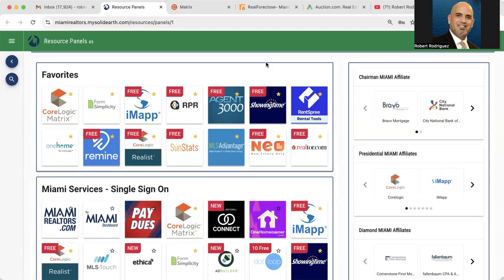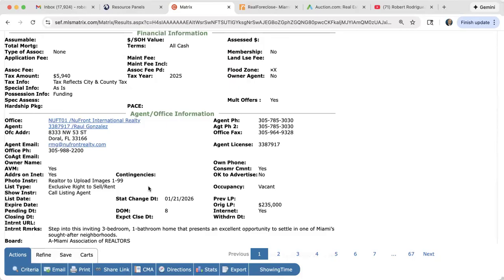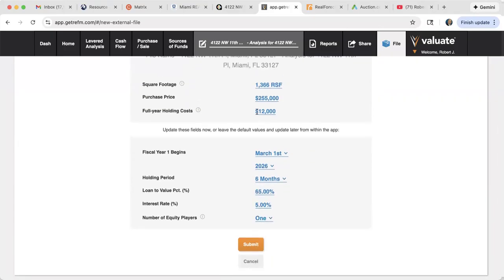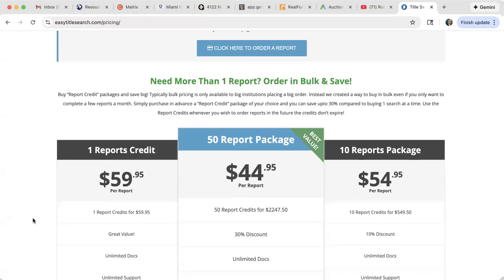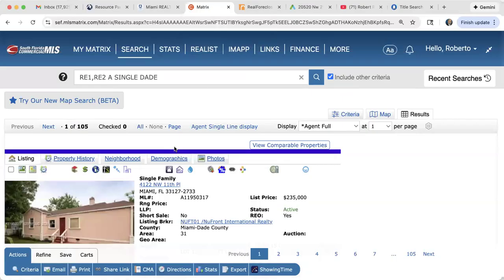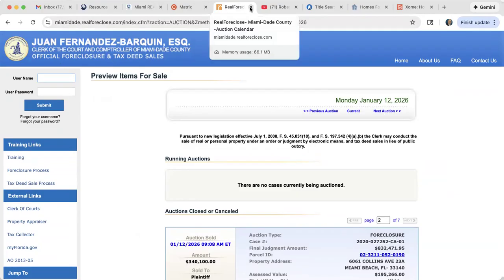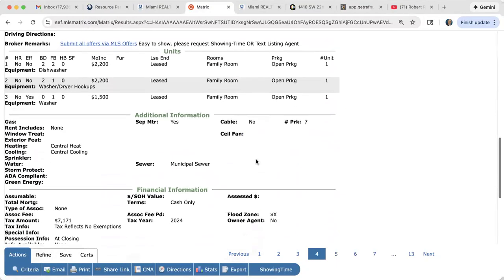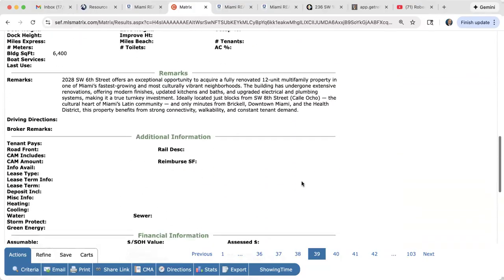Working with Investors Training for Realtors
In this training video, Robert will teach you how to search and analyze all kinds of investment properties for your buyers and investors.